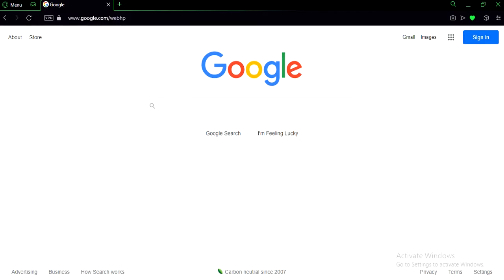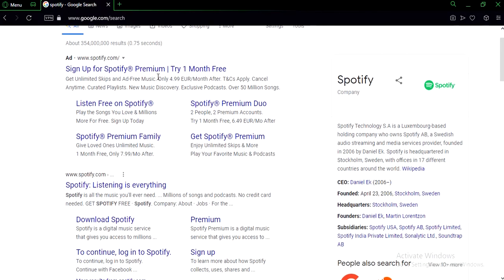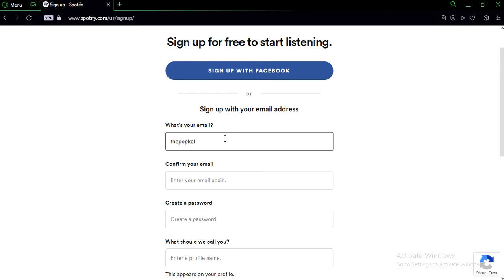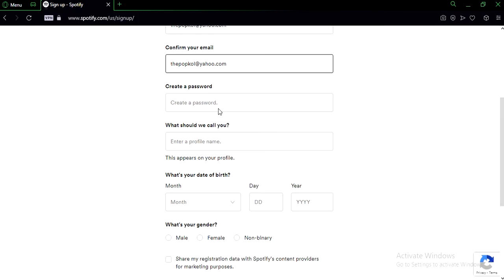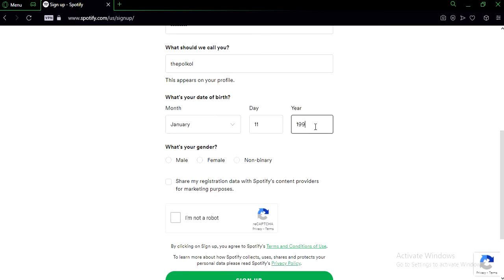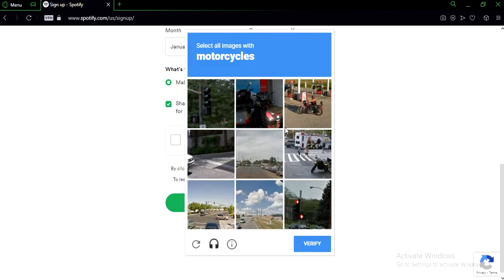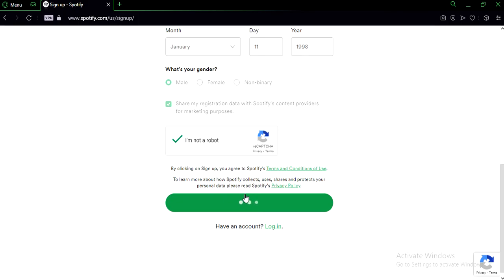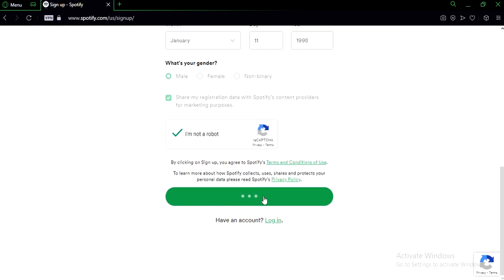How to create a SPOTIFY Account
In today's video I'm showing you guys how to create a Spotify account.